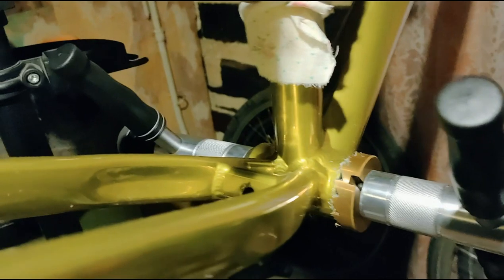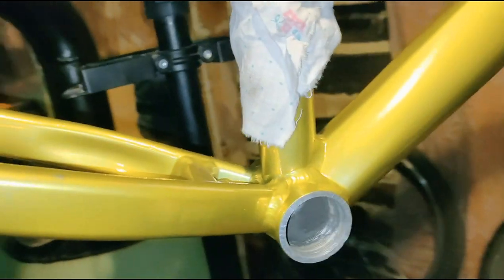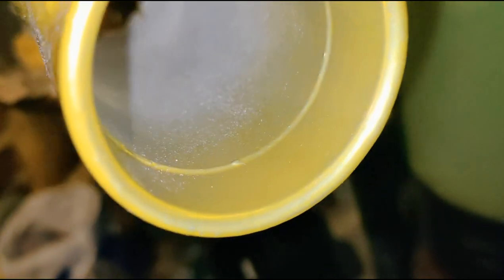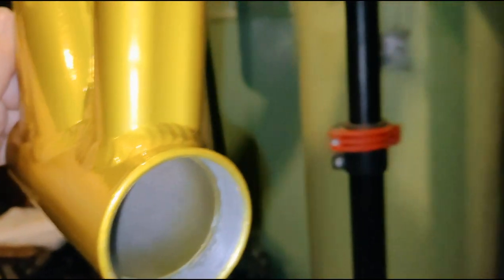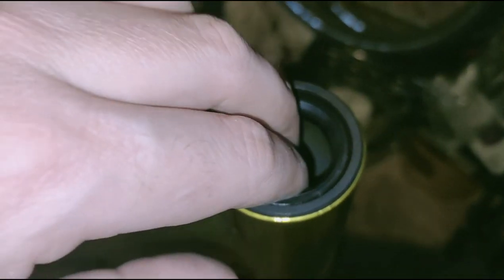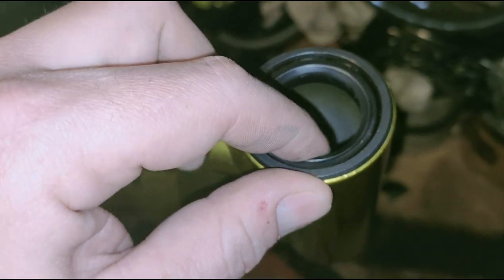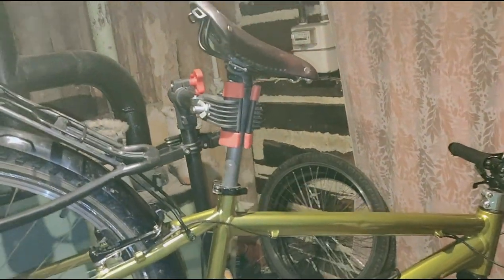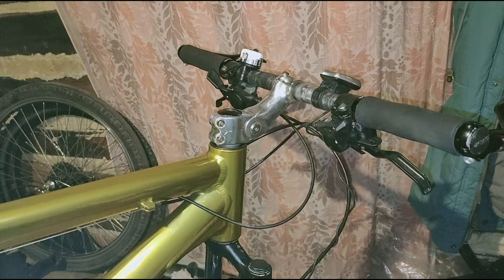Велосипед MERIDA после покраски в необычный цвет, сборка и настройка, торцовка и правка каретки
Веломастерская ВЕЛО69 в городе Тверь - ремонт и прокат велосипедов и электровелосипедов

Наш сайт velo69.ru - прокат туристического снаряжения, лодки, байдарки, велосипеды и электровелосипеды, фэтбайки, палатки, все для отдыха на природе